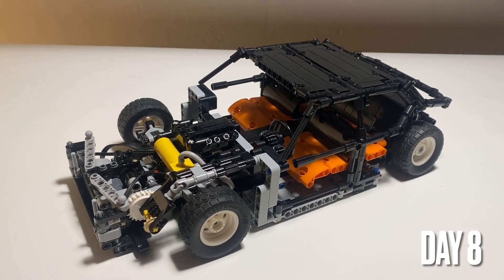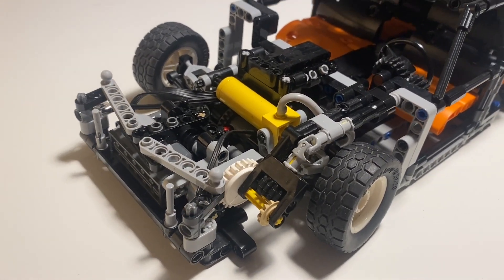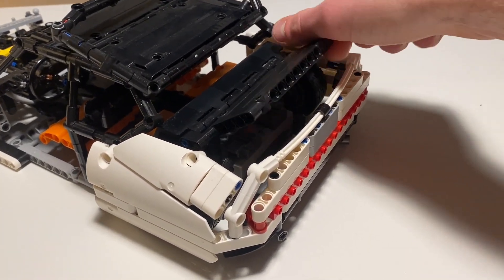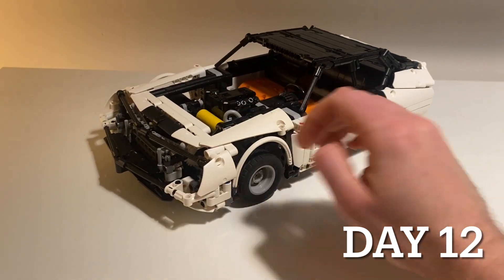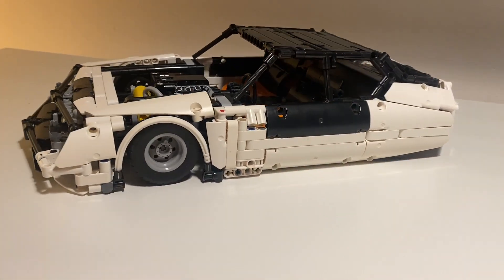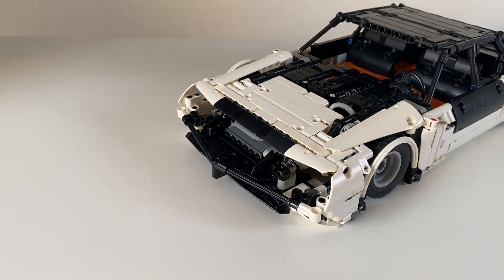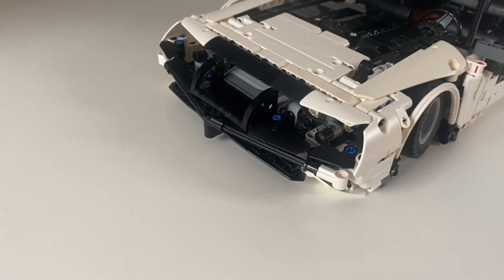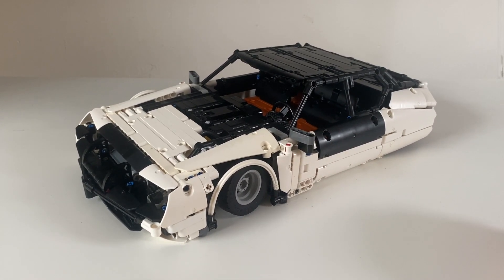RC Lego Technic Citroen SM Build Process - Part 2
The 7 day build process of creating a functional RC citroen SM chassis in Lego Technic

Functions:
-Front wheel drive with PF M Motor
-Steering with PF M Motor with functional steering wheel
-Steering headlights
-Full pneumatic height adjustable suspension
-Front and rear anti-roll bars
-90 degree V6 piston engine